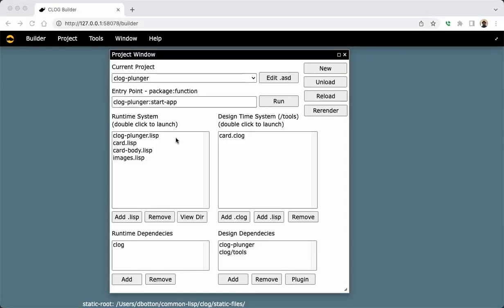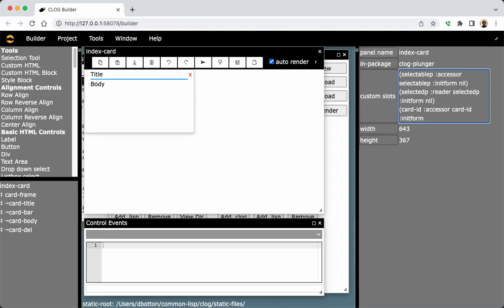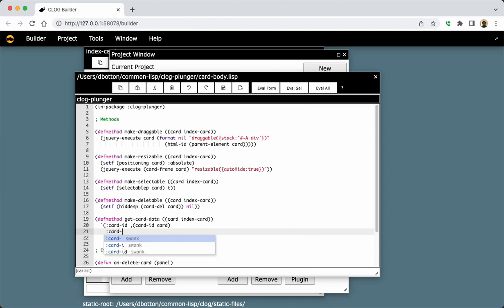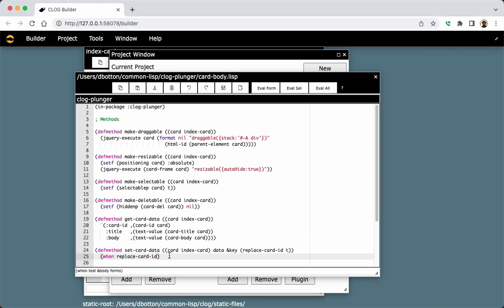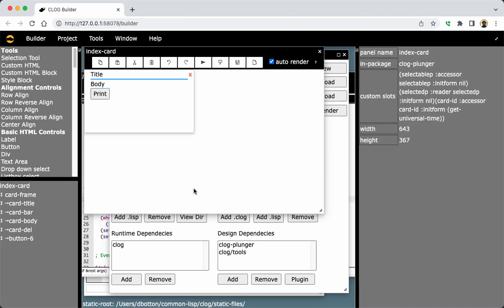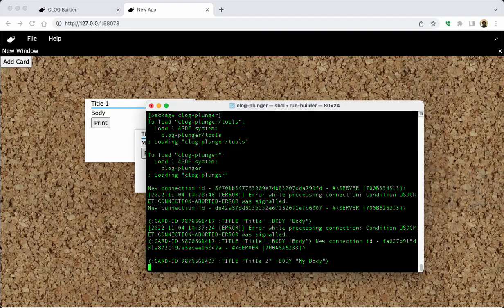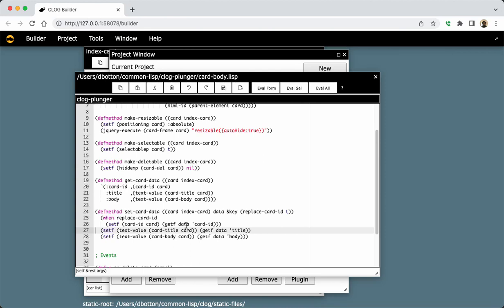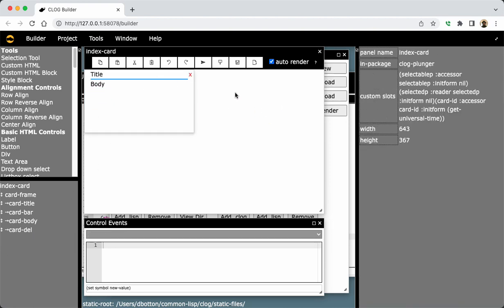CLOG Plunger - Episode 8 - Moving data in and out of cards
In this episode we add getter and setter for card data.